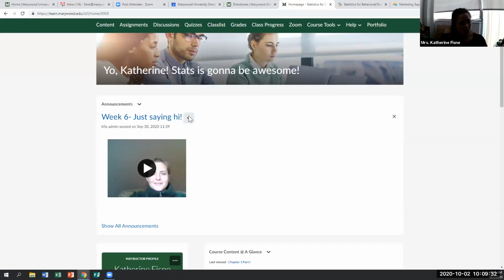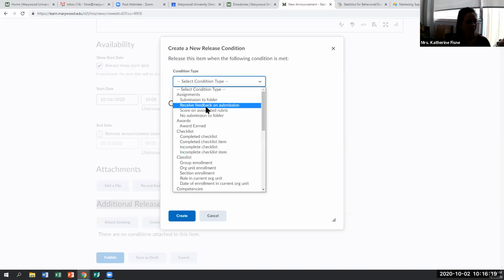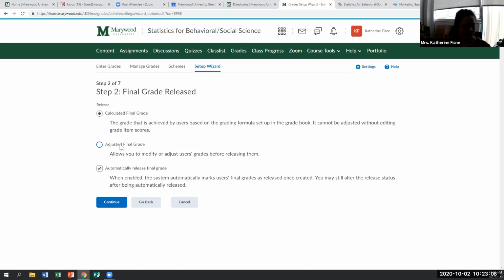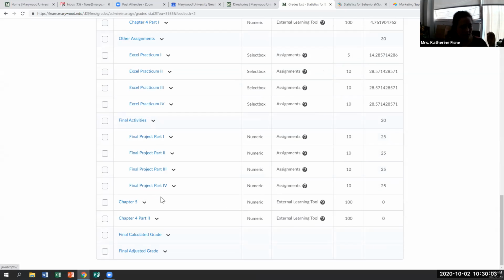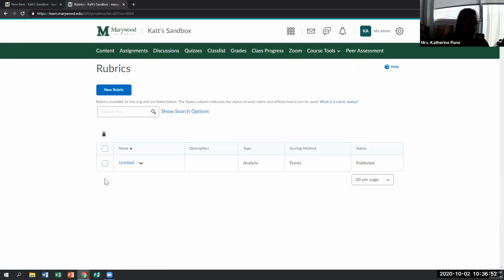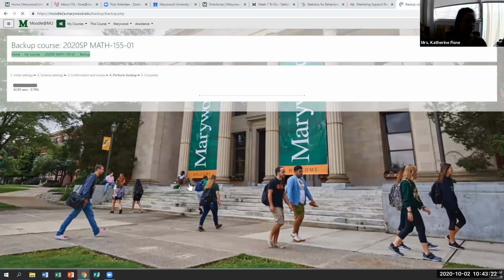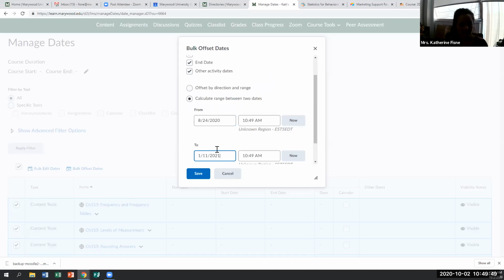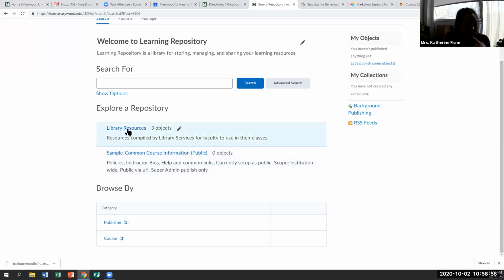Brightspace Trailblazers | Week #2, Session #2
Welcome to Brightspace Trailblazers, our 6-week training junket with tons of useful Brightspace information for our Spring 2021 adopters.

In this second week's discussion, join us as we discuss some course basics for Brightspace! This includes accessing your courses, making course announcements, setting up your gradebook, and transferring content from Moodle.

NOTE: This session is similar in content to W2S1, but there may be different questions asked or topics discussed than what is explained above.

00:00 Intro
00:36 Questions 1
01:47 Access courses
02:31 Announcements tool
05:30 Announcements: Create an announcement
09:11 Announcements: Availability dates
10:14 Announcements: Release conditions
11:25 Questions 2
13:00 Announcements: Save as draft
14:06 Set up notifications
15:09 Grades tool
15:31 Grades: Setup wizard
19:58 Grades: Grade options
20:57 Grades: Schemes
21:28 Grades: Manage grades
24:55 Questions 3
25:30 Grades: Add category
28:15 Grades: Add grade item
30:10 Grades: Add rubric
31:19 Grades: Delete items
31:50 Grades: Make items visible
32:09 Grades: Enter grades tools
33:45 Grades: View statistics
34:51 Backup Moodle course
38:30 Import Moodle content into Brightspace
40:46 Questions 4
42:16 Import: Mention of importing third-party content
42:45 Import: Review & manage dates
44:14 Building from Content tool
45:02 Building from direct tools
45:44 Course building tactics
47:47 Content: Existing activities
48:12 Building from Moodle import
49:11 Questions 5
51:51 Outro